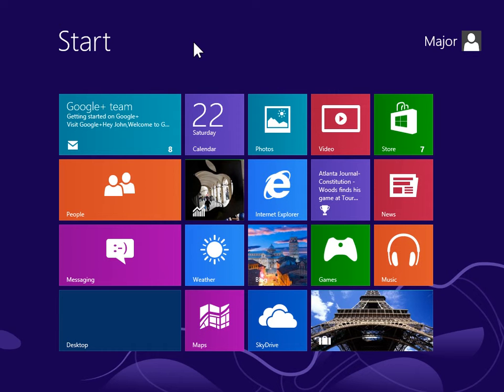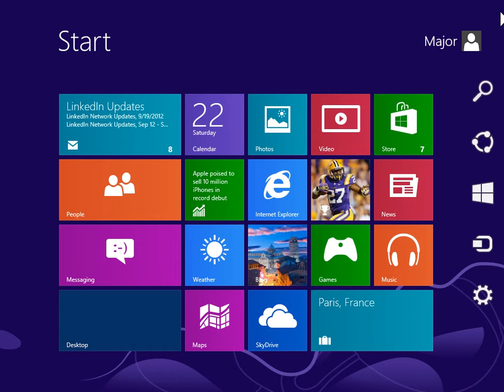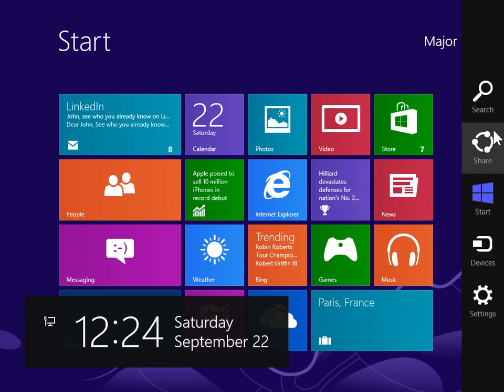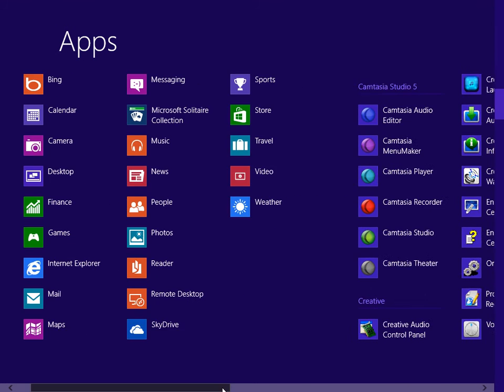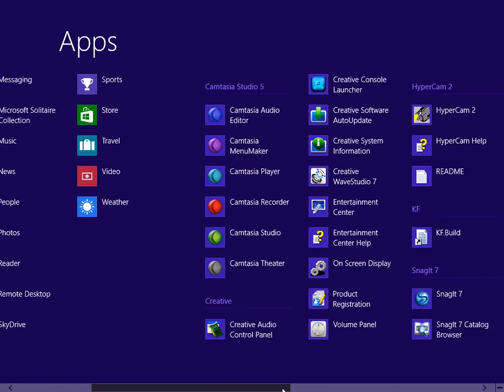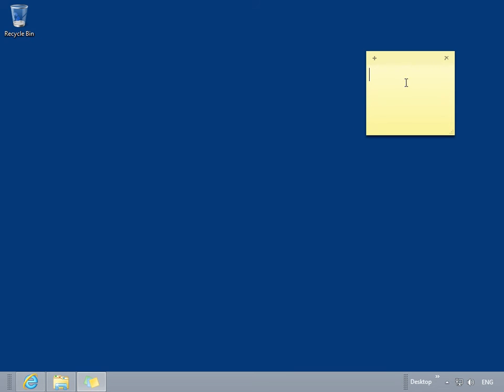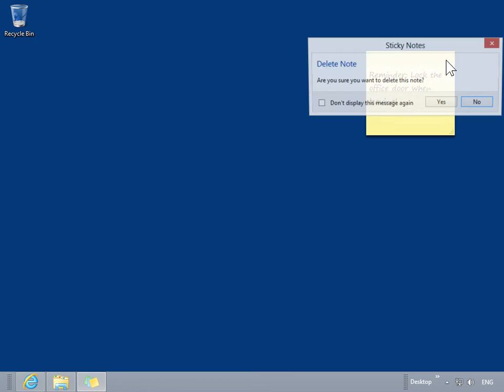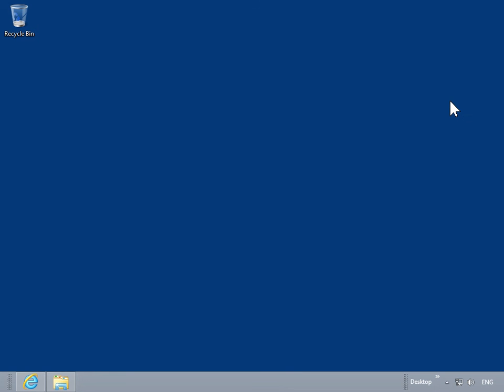Windows 8.0 Professional - Delete a Sticky Note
How to Delete a Sticky Note